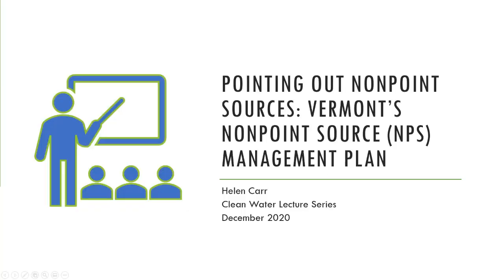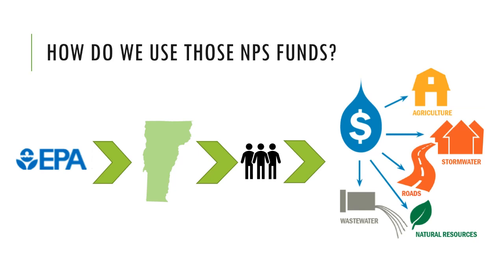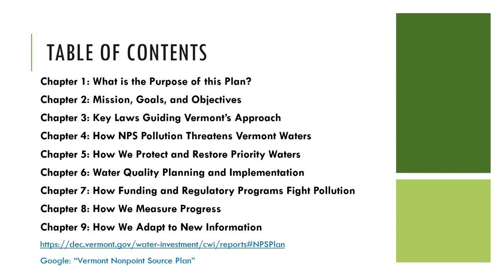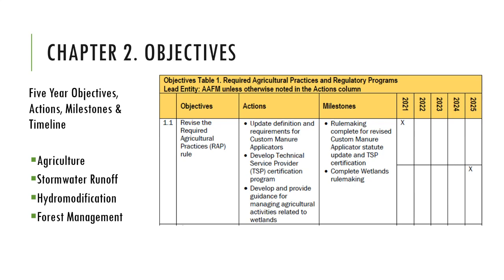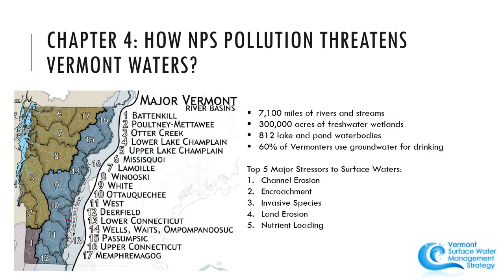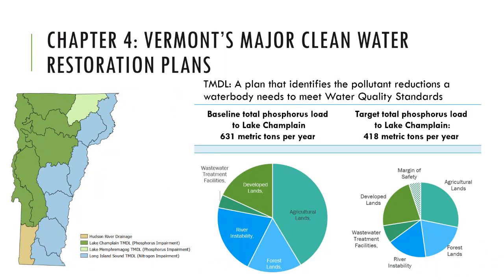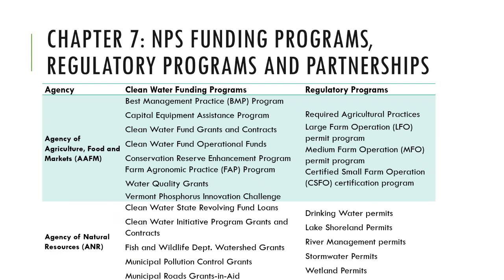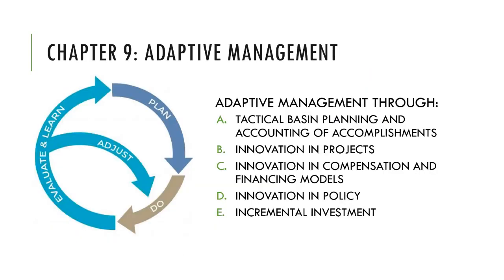Pointing Out Nonpoint Source Pollution with Helen Carr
Join Helen Carr, Nonpoint Source Coordinator of the Clean Water Initiative Program, to learn about the Nonpoint Source Management Plan 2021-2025. This five-year plan is approved by the Environmental Protection Agency (EPA) to address all forms of nonpoint source pollution in Vermont. She gave an overview of the plan and what this means for Vermont and the future of clean water.